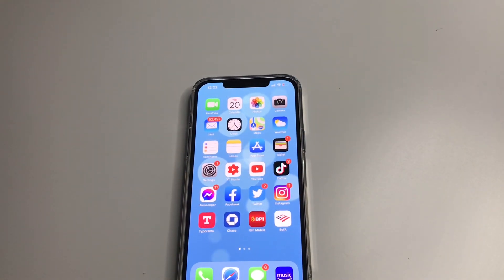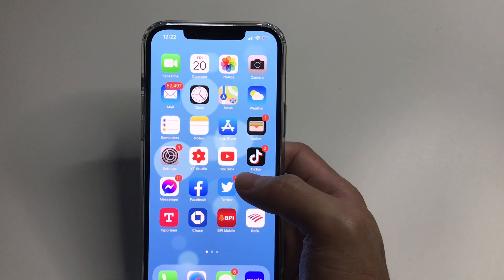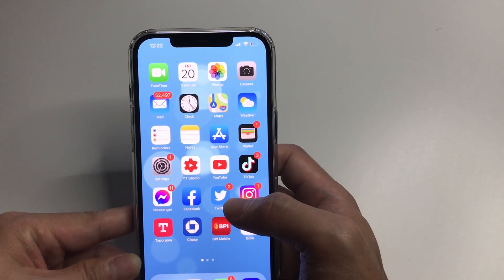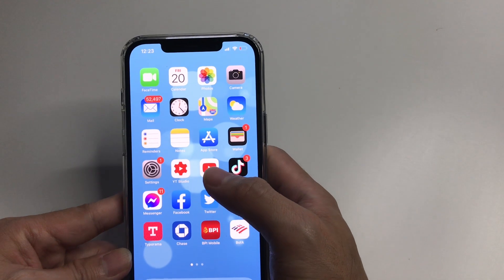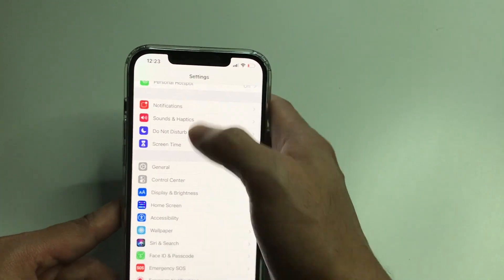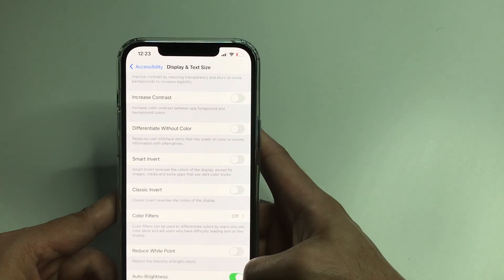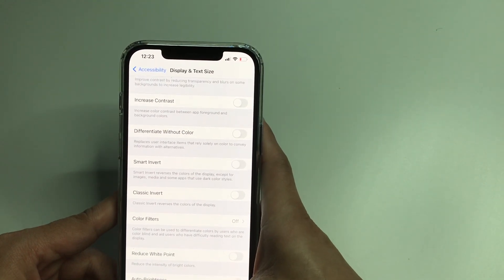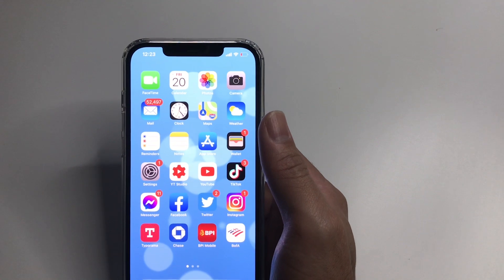HOW TO FIX LOW BRIGHTNESS ON IPHONE 12 PRO and PRO MAX | TUTORIAL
How to disable auto-brightness to fix low brightness on iPhone 12.

- iPhone 12 Pro tips and tricks